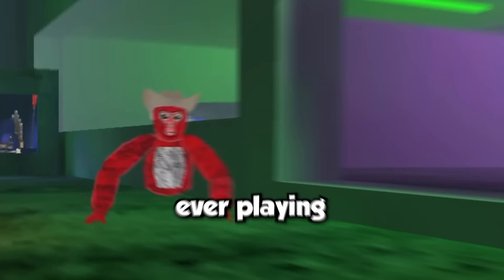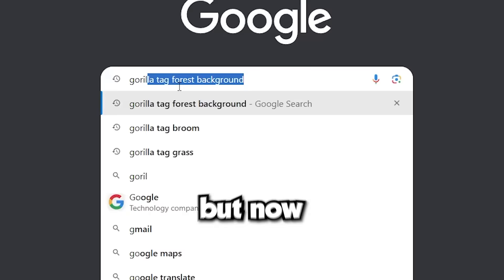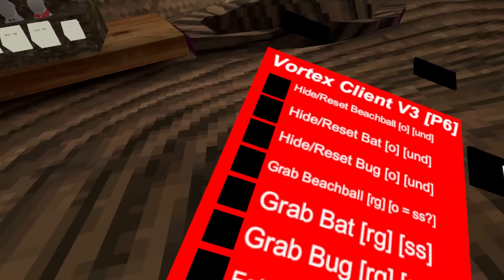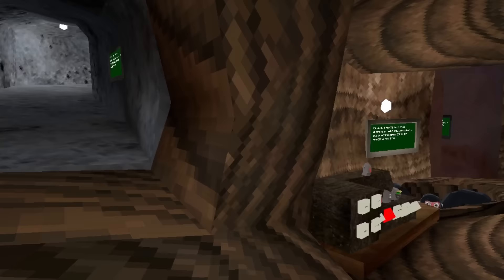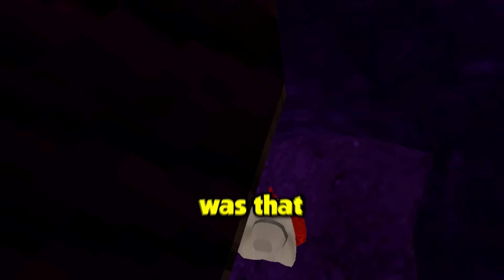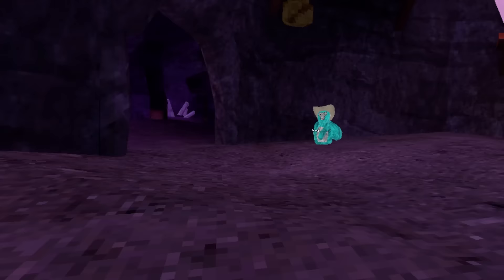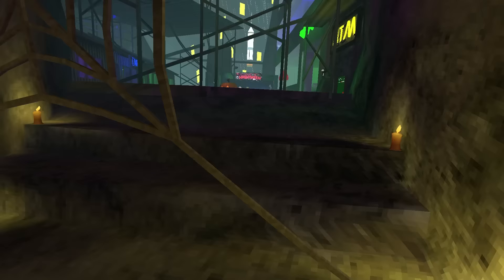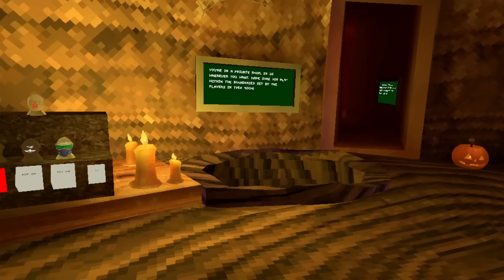Trolling My Little Brother As A Gorilla Tag Ghost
Today I pranked and trolled my little brother as a gorilla tag ghost. He was so scared.

If ur seeing this ur a legend :)

QNA FOR COMMENTS
Have you ever bumped into a ghost?

Have you ever seen a hacker in your gorilla tag game?

How long have you been playing gorilla tag for?